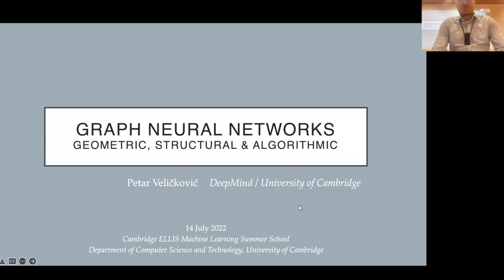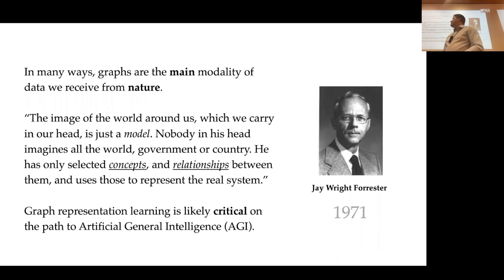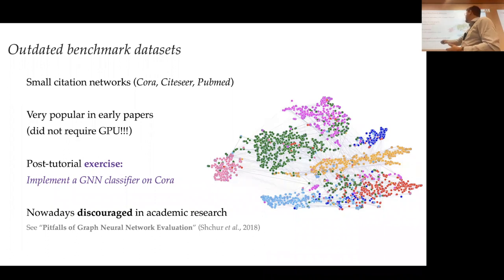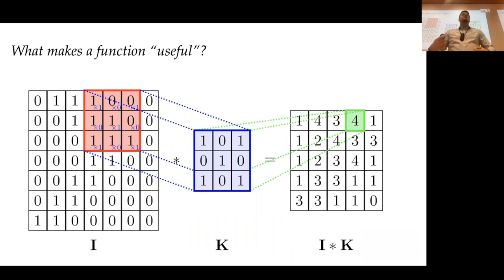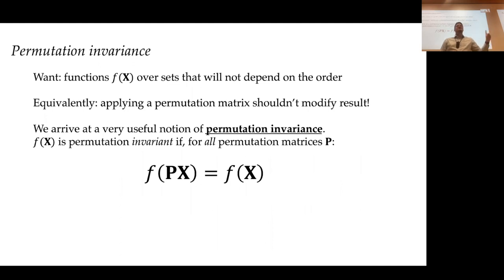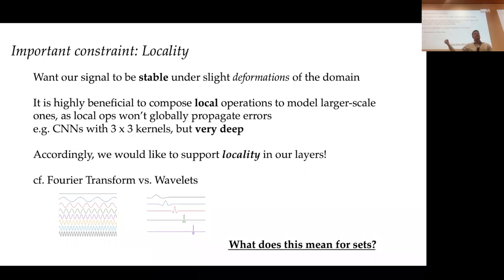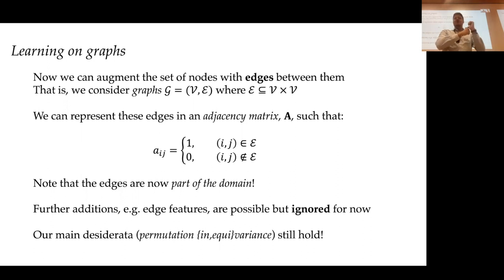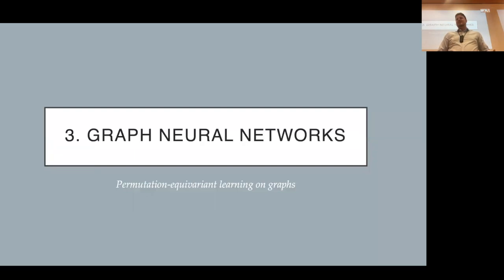Petar Veličković Graph Neural Networks: Geometric, Structural and Algorithmic Perspectives Part 1